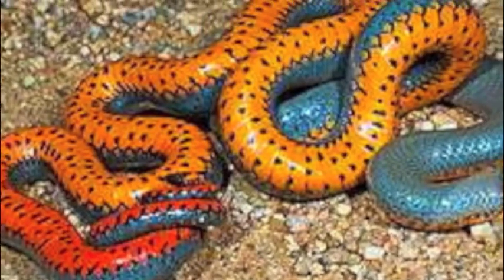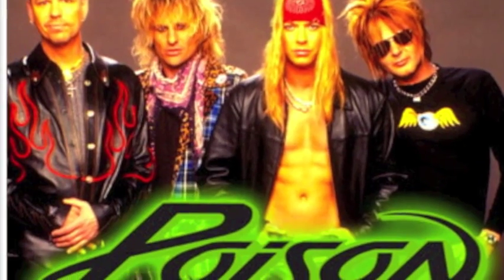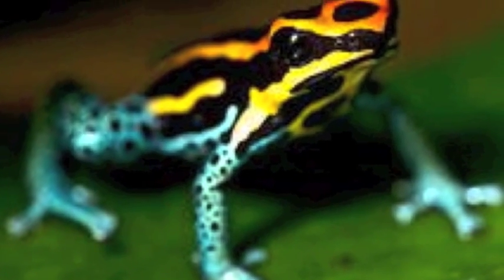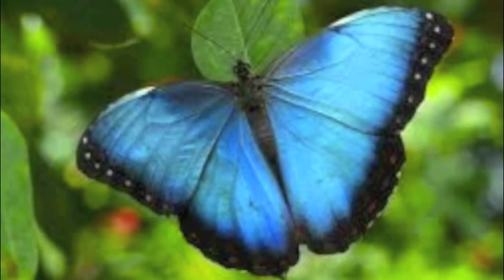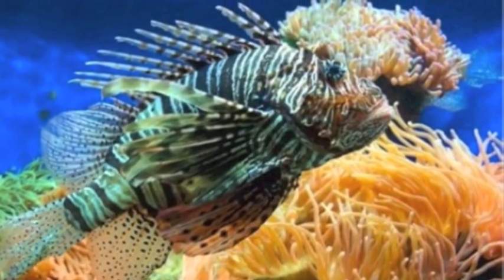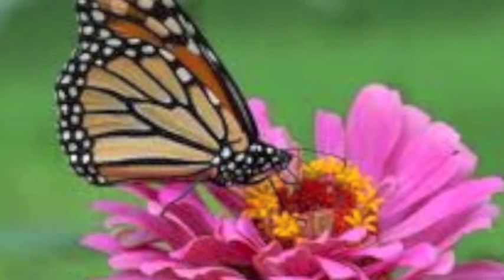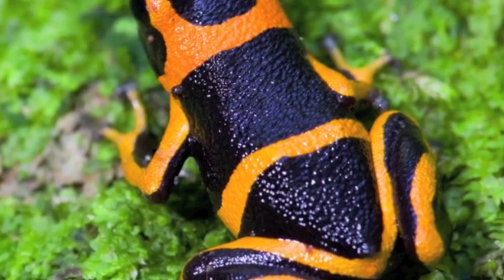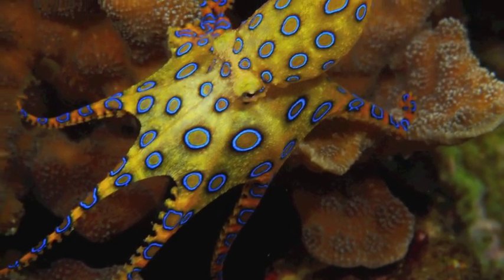Aposematic coloration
This video describes the evolutionary process of aposematic, or "warning", coloration in various insects, amphibians, reptiles, and birds. It describes the process of the warning coloration, how it came about in nature, the common colors and habitats, as well as a look into batesian and mullerian mimicry, the evolutionary processes that stemmed from aposematic coloration.